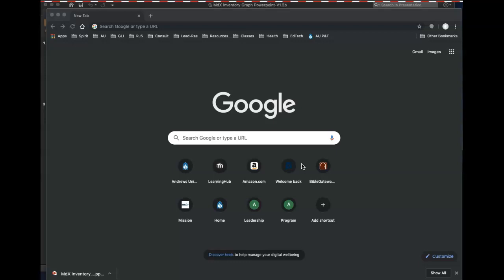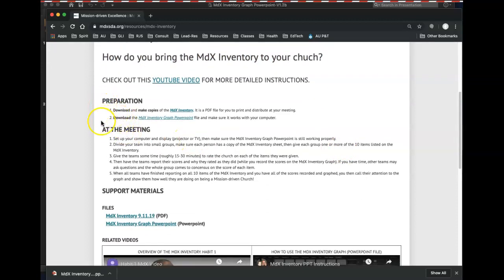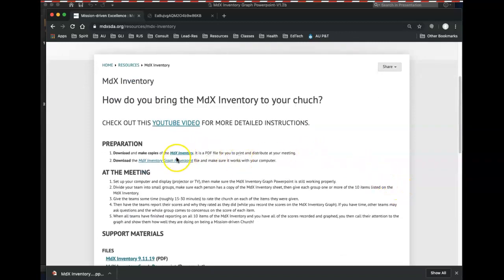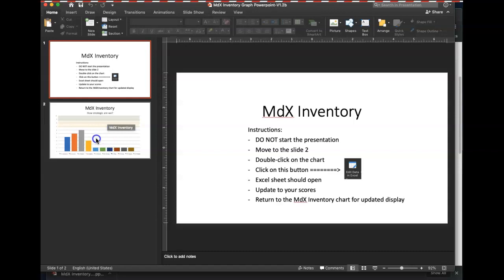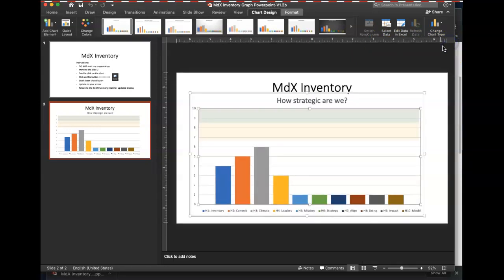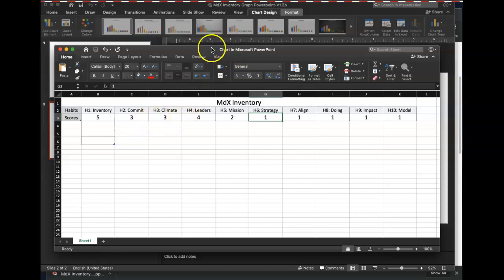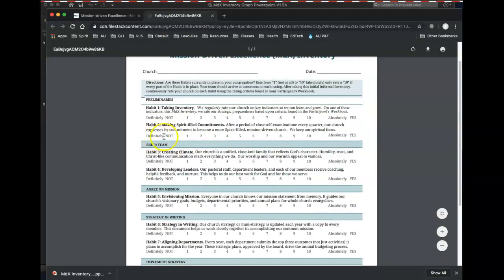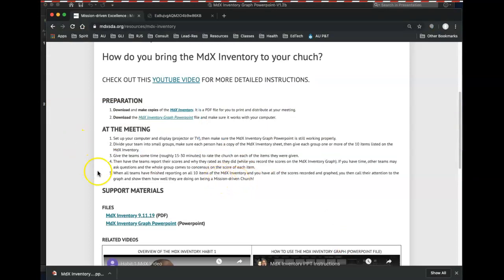MdX Inventory Help Video